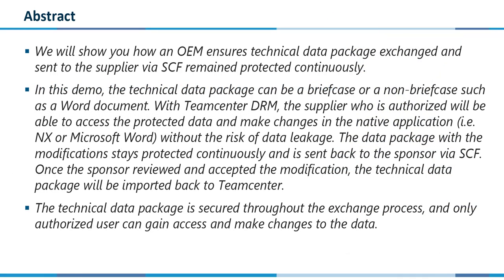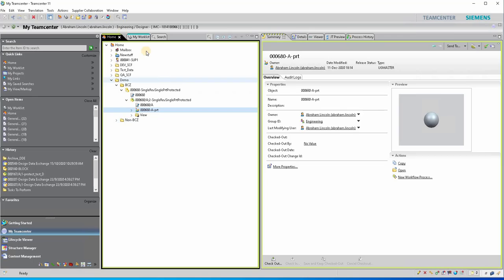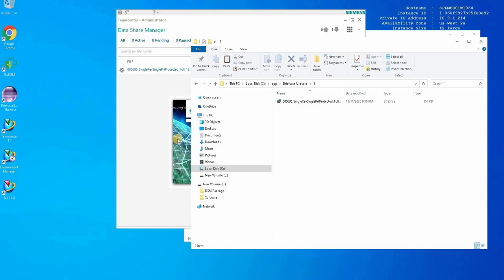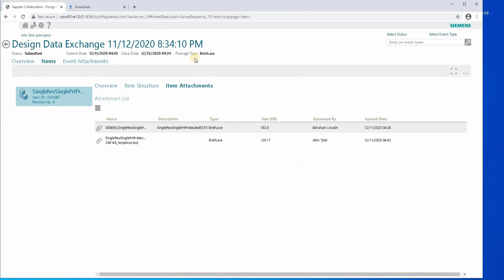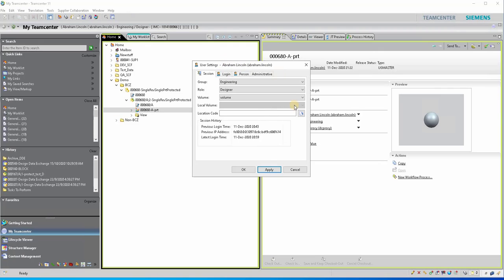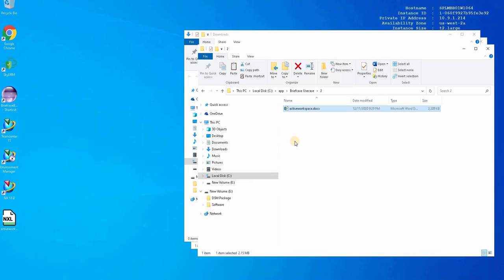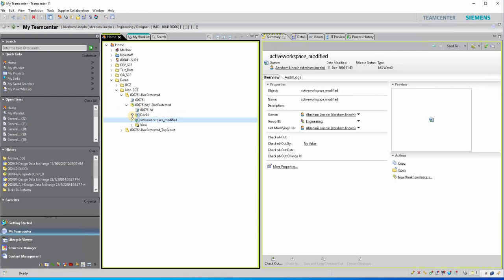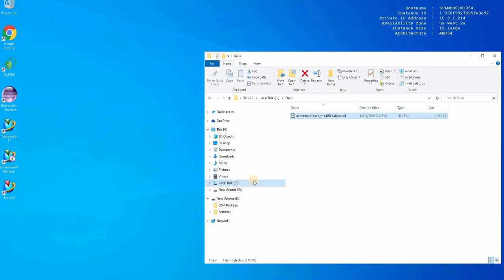Teamcenter Digital Rights Management (DRM) Secure Supplier Collaboration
In this demo, we show you how integrated persistent data protection in Supplier Collaboration Framework (SCF) data exchange workflow ensures an end-to-end secure exchange of technical data package with suppliers. With Teamcenter Digital Rights Management (DRM), the supplier who is authorized, will be able to access the protected data and seamlessly  make changes in the native application without the risk of data leakage. The data package with the modifications remains protected continuously and is sent back to the sponsor via SCF. Once the sponsor reviews and accepts the modification, the technical data package will be imported back to Teamcenter. With Teamcenter DRM, it enables teams to securely share their valuable information with partners and multi-level supply chains without the risk of theft or compromise.

For more information on NextLabs Enterprise Digital Rights Management (E-DRM) solution, SkyDRM, please

0:00 Introduction to Teamcenter DRM Secure Supplier Collaboration & Demo Overview
1:00 Business Process with DRM
1:40 Use Case 1: Allow Edit on Briefcase
8:38 Use Case 2: Allow Edit on Non-Briefcase Data Package
13:05 Use Case 3: Deny Access to Unauthorized Sharing of Data Package
15:26 Conclusion

For more information on NextLabs’ Digital Rights Management for Siemens Teamcenter, please

Why NextLabs?